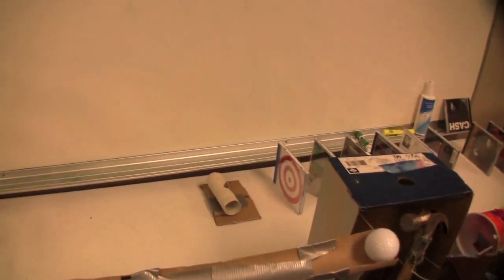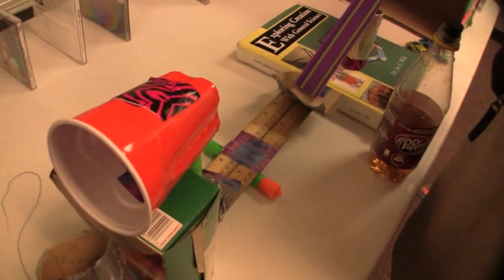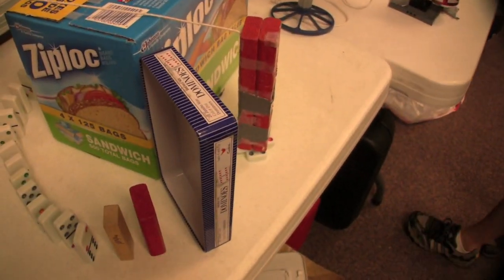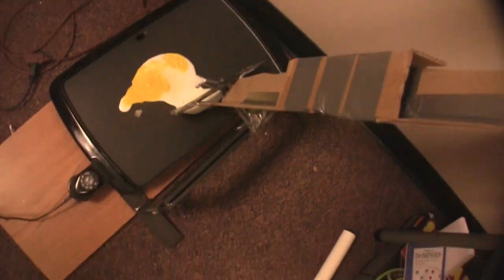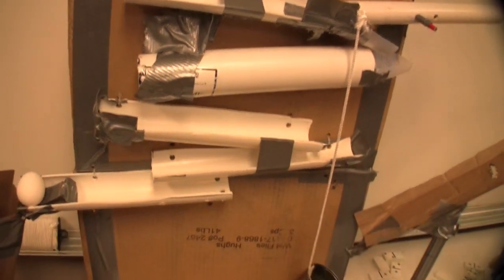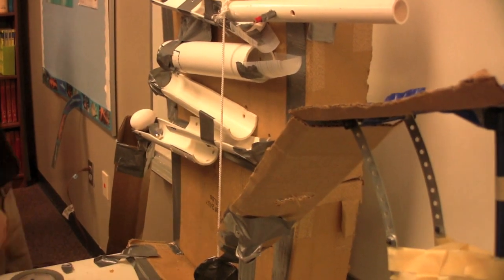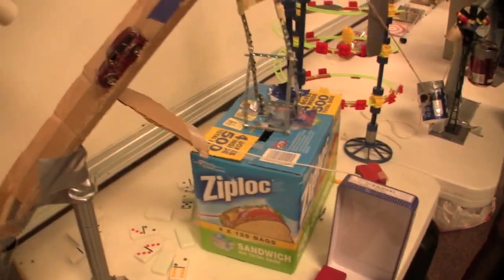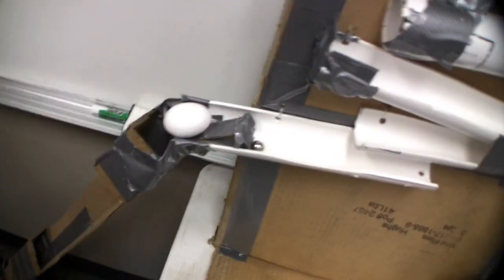7th Grade Rube Goldberg Project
My 7th grade General Science class recently built this Rube Goldberg machine as a part of our study of simple machines (levers, wheel and axles, pulleys, screws, incline planes, and wedges). I think they did a great job. After learning who Rube Goldberg was and what a Rube Goldberg machine is I divided the class into four groups of four. Each group was to design and build a part of the machine and then connect it with the group preceding and following their group. The only parameters I gave them was that it had to crack and egg onto a hot skillet in the most complicated way possible, and it had to incorporate at least three simple machines. First each group made a drawing of their part. After I approved the design they had to build it all themselves. Since it is primarily made of duct tape and cardboard, and since many of the critical parts are propped in place with pencils, CD jewel cases and the like, it is not exactly a machine engineered to precise tolerances. Thus, there was a significant margin of error. It required many "takes", but alas they DID get it to work. This video though is a compilation of two or three runs so that I could present different camera angles, but again, the 7th graders did get it to run all the way through with no human intervention. And they had many "epic failures."
This was a great lab because it taught so many different lessons about science (and life). There was trial and error but they could not only depend on that as the ancient Egyptians and the alchemists did. They had to apply the scientific method. Experiments do not always turn out the way you expect. Sometimes stuff blows up and leaves the whole school smelling like vinegar and everybody gets mad at you. 7th grade girls should go by the general rule of thumb that if a 7th grade boy gives you advice you should at best treat it with skepticism, and strongly consider doing the opposite. Advice like, "Hey Margaret, shake up that  bottle and see what happens" might leave you and the whole school smelling like vinegar and everybody being mad at you.